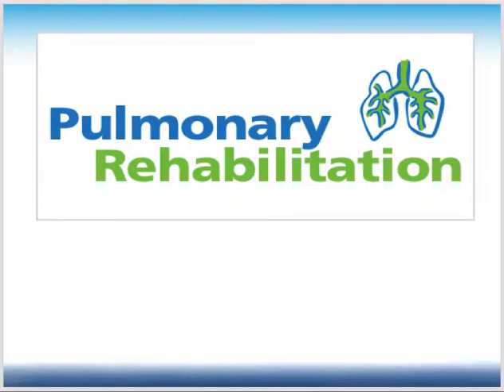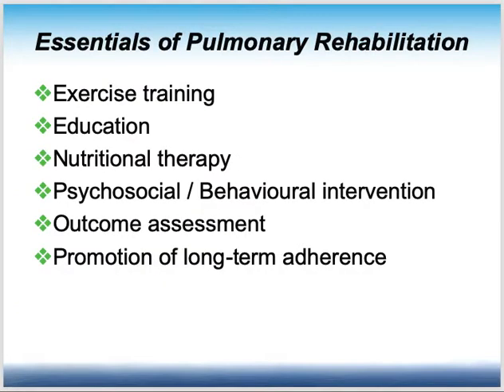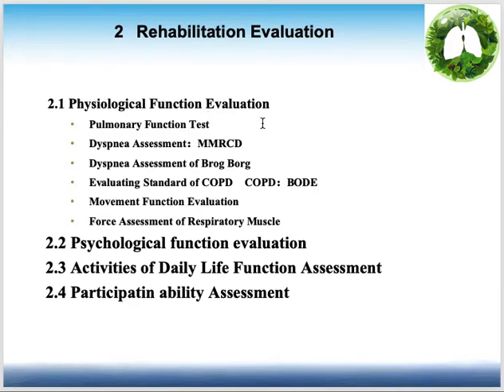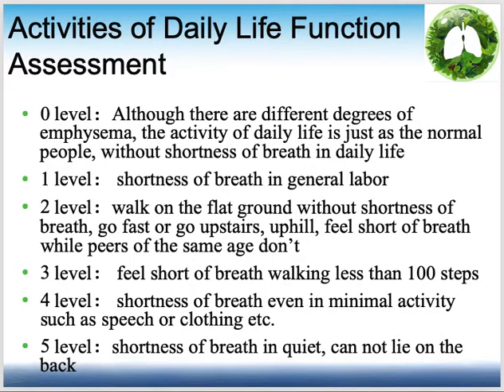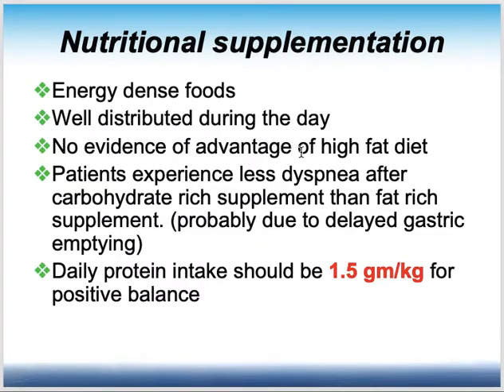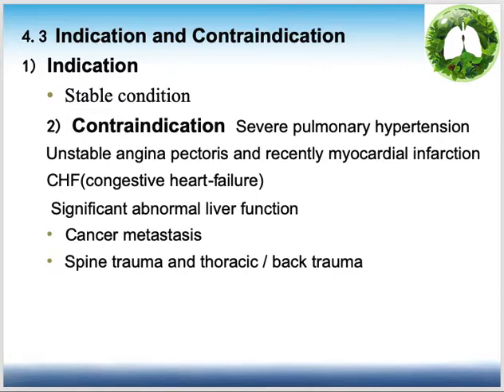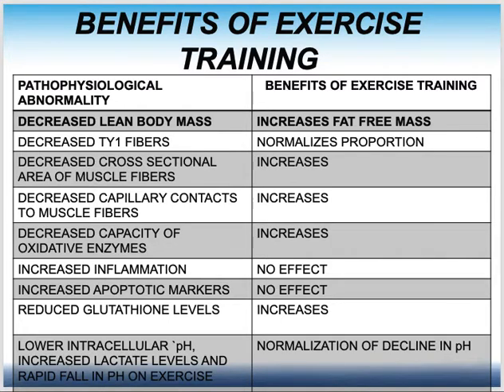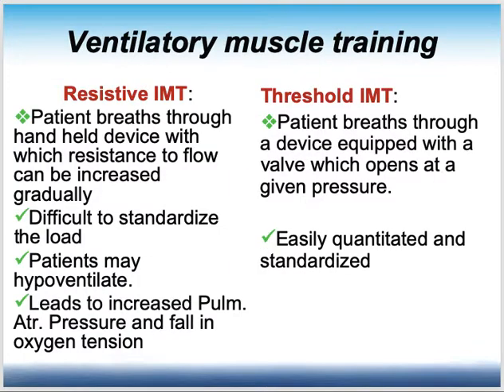Pulmonary Rehabilitation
Online lecture about Pulmonary Rehabilitation in this part. Video is done on power point. I am not professional in editing and not using any special equipment to record. so excuse please.…